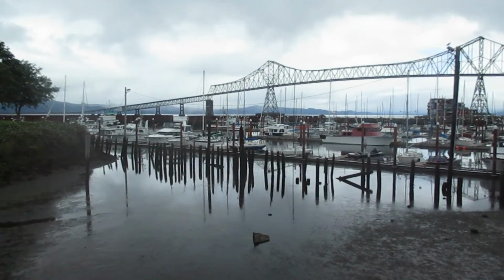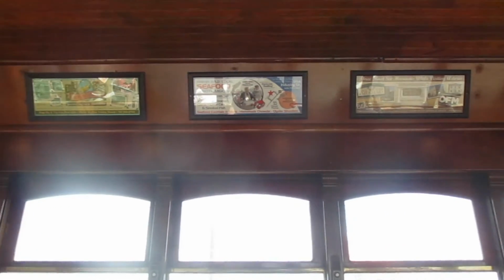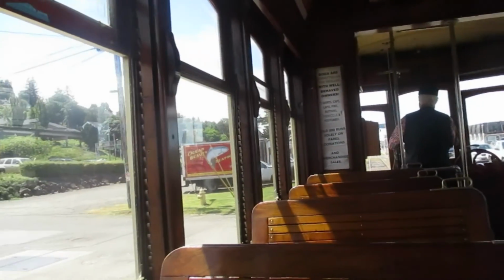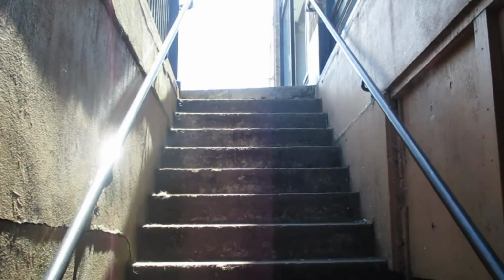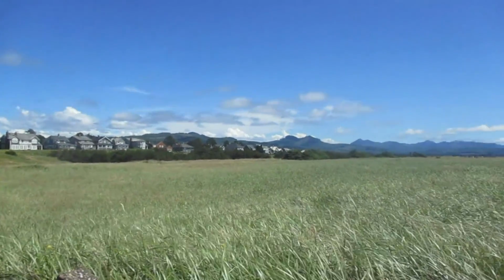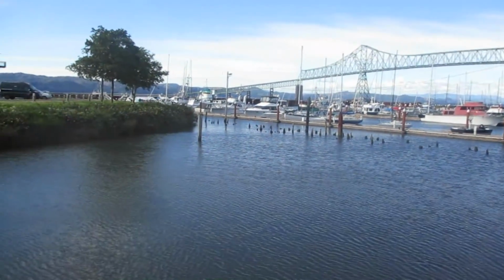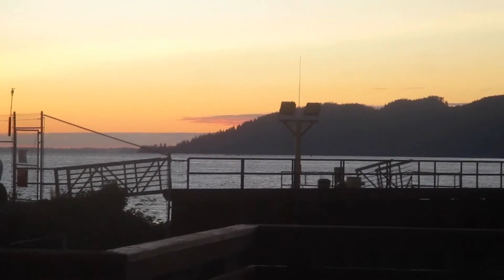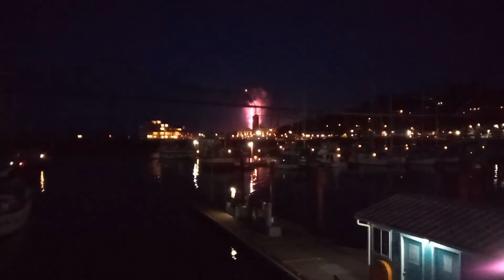Astoria - 7/4/22 - Day Two